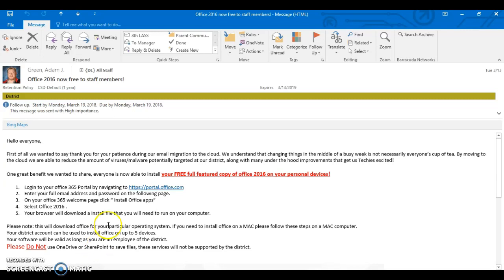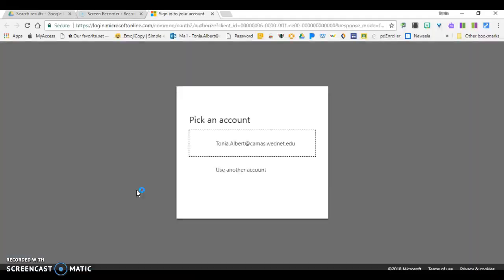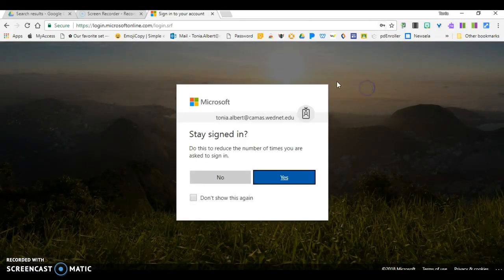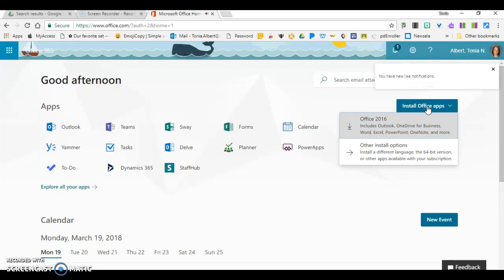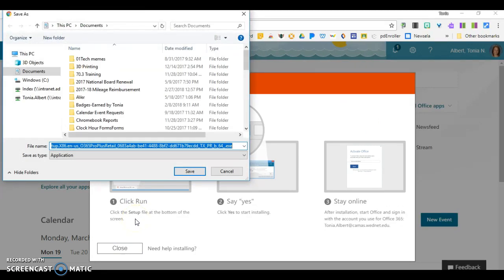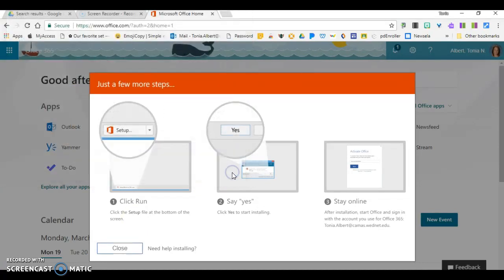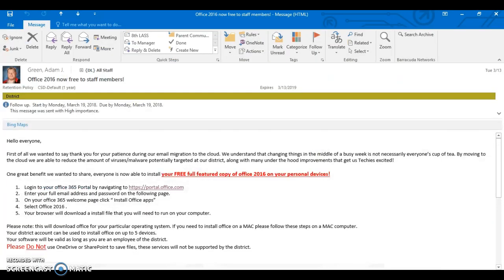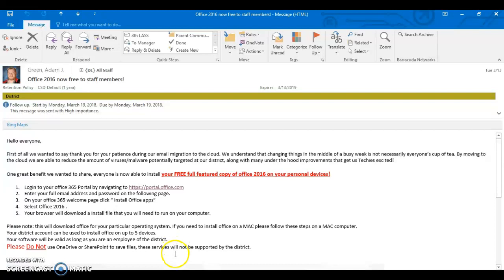T3#26 Office 2016 for Home